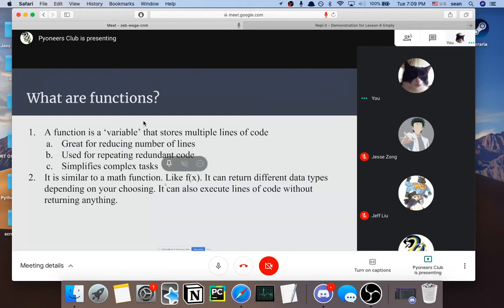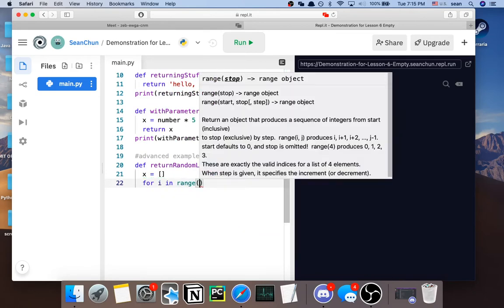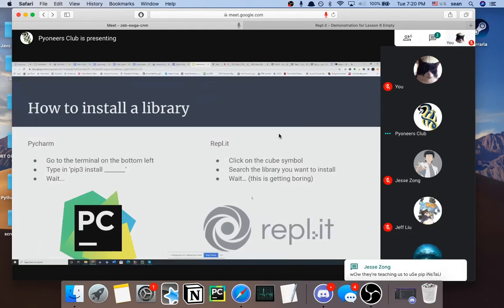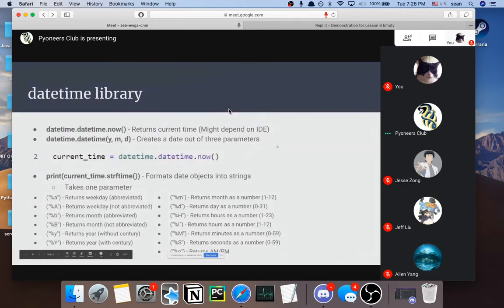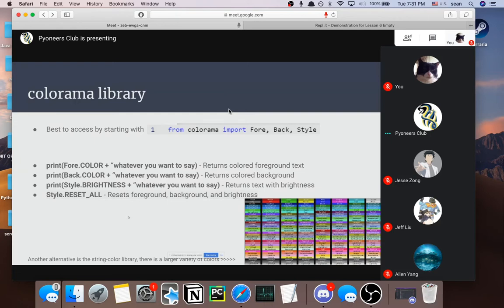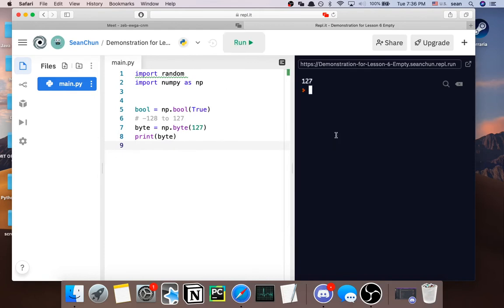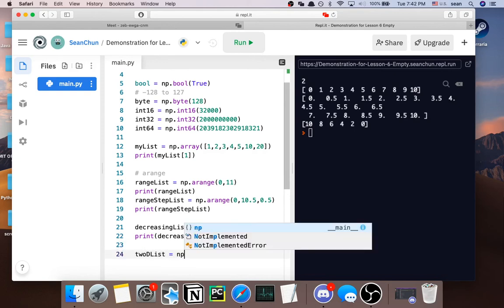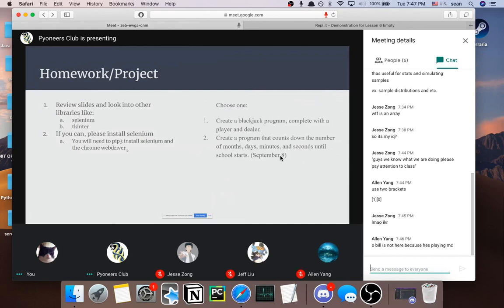Python Advanced Lesson 6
CHS Pyoneers Python Advanced Lesson 6 (Summer 2020)
In this lesson, Sean Chun and Andy Diep teach Python to the advanced Pyoneers class.